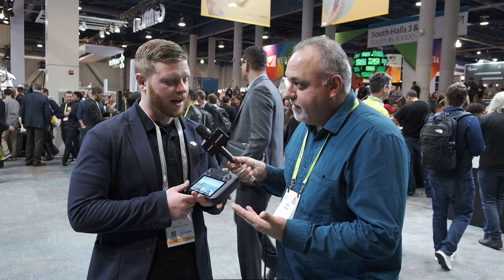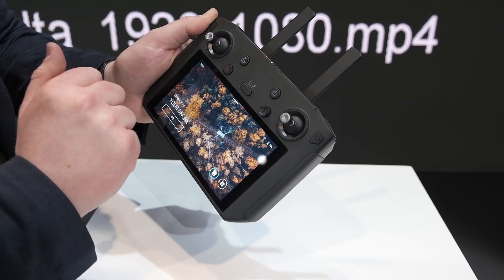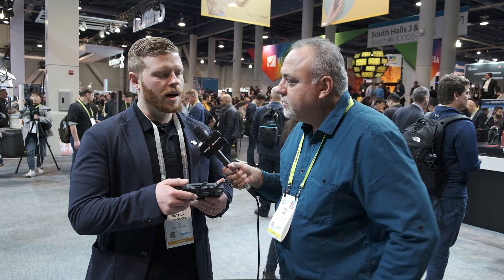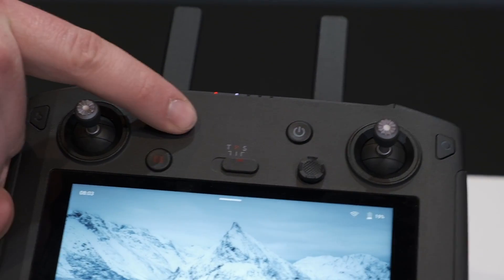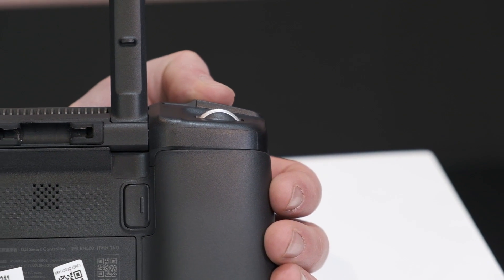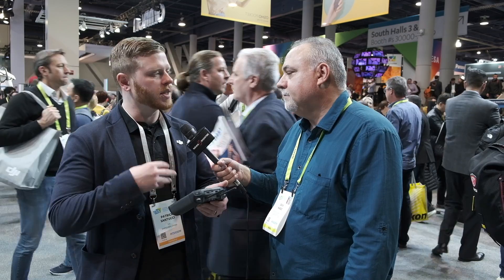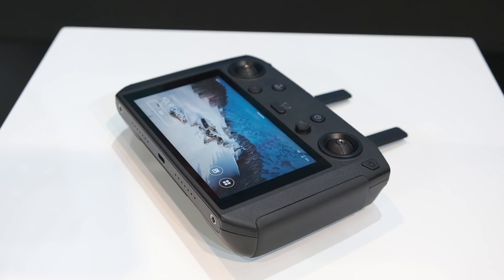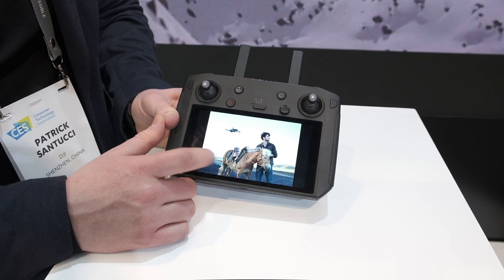DJI Smart Controller for the Mavic 2 Pro and Mavic 2 Zoom - CES 2019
A first look at the DJI Smart Controller for the Mavic 2 Pro and Mavic 2 Zoom at CES 2019